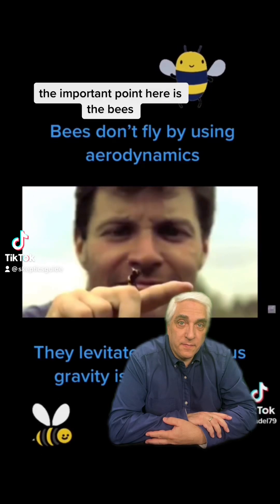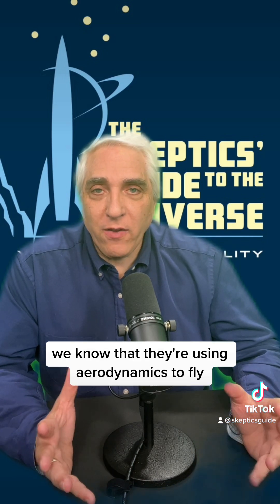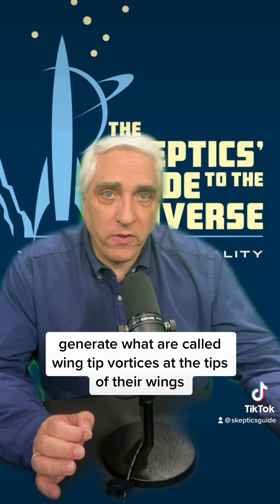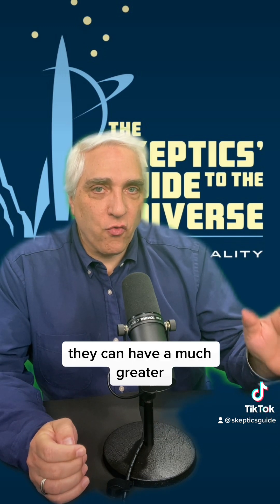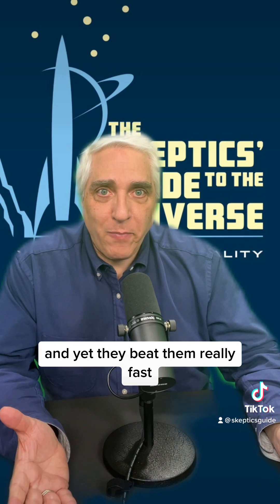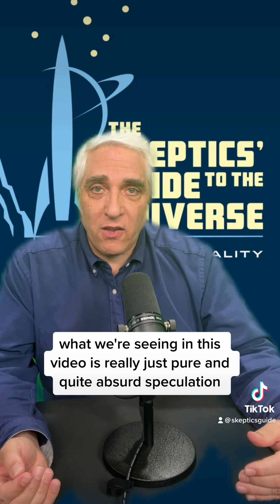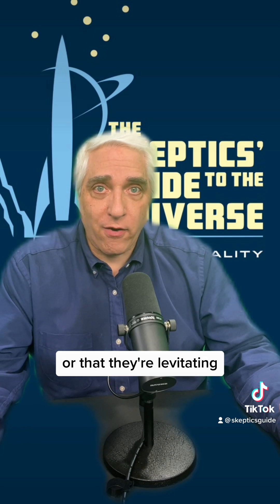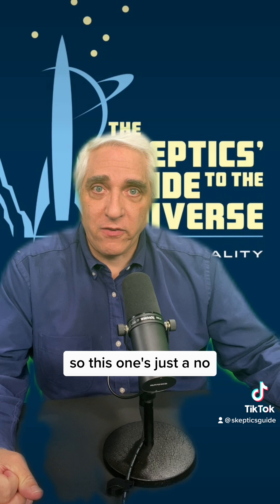Do we know how bees fly?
Yes, we do (and it's not "levitation").

📘 The Skeptics' Guide to the Universe: How to Know What's Really Real in a World Increasingly Full of Fake
📙 The Skeptics’ Guide to the Future: What Yesterday’s Science and Science Fiction Tell Us About the World of Tomorrow